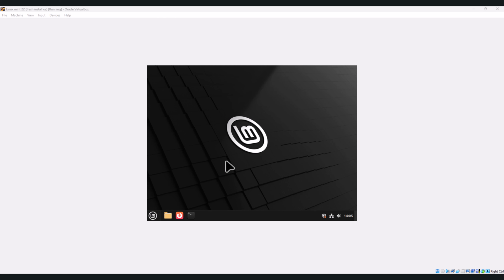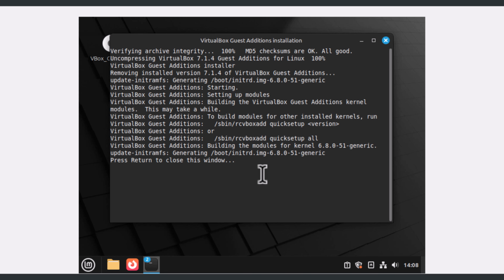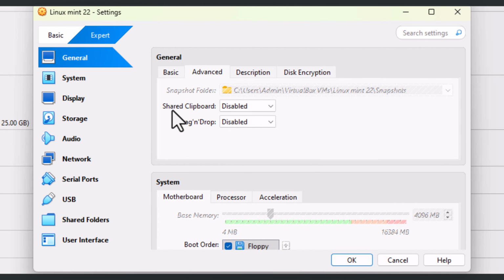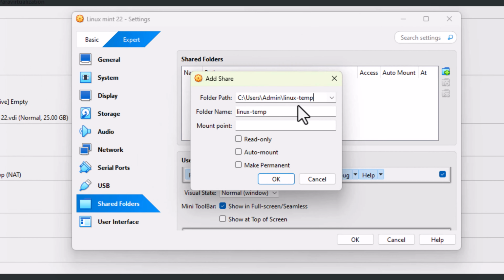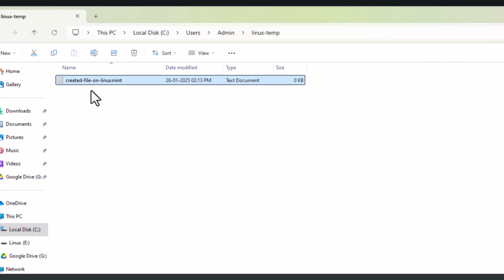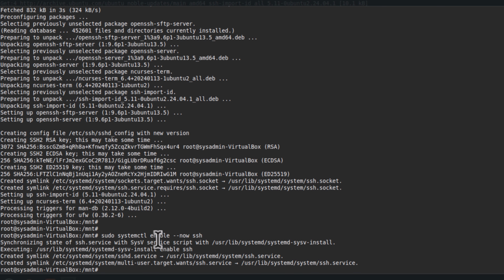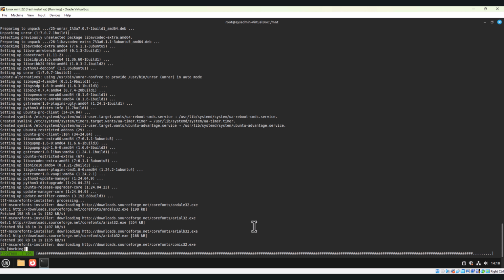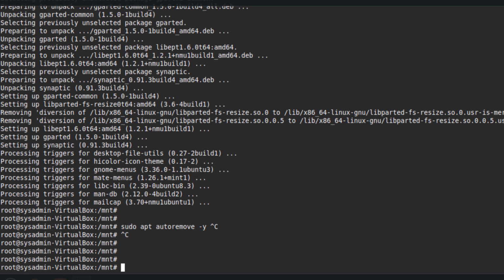Basic System Setup After Installing Linux Mint 22 on VirtualBox | Step-by-Step Guide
Learn how to optimize and set up Linux Mint 22 after installation on VirtualBox for a seamless experience! 🚀 In this video, I'll guide you through essential steps to enhance performance, enable SSH, and ensure your virtual machine runs smoothly. Perfect for beginners and enthusiasts alike!

✔️ Key Takeaways from This Video:

✅ Updating and upgrading Linux Mint for the latest security patches and features.
🎯 Setting up VirtualBox Guest Additions for dynamic screen resizing, shared folders, and better VM performance.
🔐 Enabling Firewall for enhanced system security.
🌐 Configuring SSH for Remote Access to manage your VM effortlessly.
🔧 Installing essential software to boost productivity.
♻️ Cleaning up unnecessary files for optimized system performance.

📌 Commands Used in This Video:
sudo apt install openssh-server -y
sudo ufw enable
sudo apt autoremove -y && sudo apt autoclean

📚 Chapters

0:00 🎬 Introduction - Get ready to learn how to set up Linux Mint 22 on VirtualBox!
0:30 🔄 System Updates - Keep your system secure with the latest updates.
1:17 ⚙️ Install Guest Additions - Boost performance with essential VirtualBox features.
3:01 🔄 System Reboot - Restart for changes to take effect.
3:19 🖥️ Screen Resizing - Test seamless screen resizing within VirtualBox.
3:53 📋 Clipboard Sharing - Easily copy and paste between your host and guest systems.
4:25 📁 Shared Folders - Conveniently share files between your host and guest.
8:50 🔐 SSH Access - Securely access and manage your Linux Mint VM remotely.
10:41 🛠️ Install Essential Tools - Get the tools you need for everyday use.
12:15 ⚙️ VirtualBox Settings - Fine-tune your VM for optimal performance.
12:48 🧹 Remove Unnecessary Packages - Free up disk space for a smoother experience.
13:15 🎬 Conclusion - That's it! You've successfully set up Linux Mint 22 on VirtualBox.